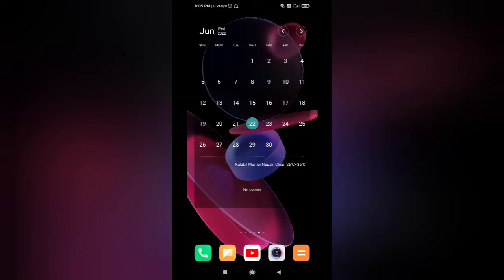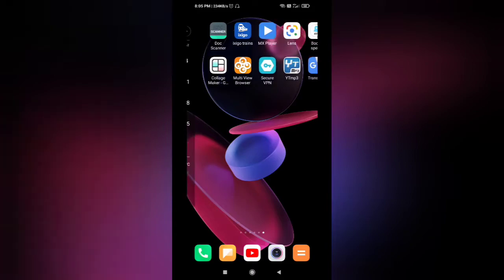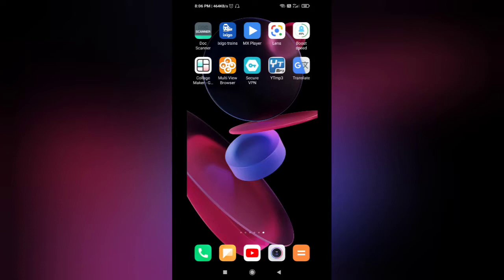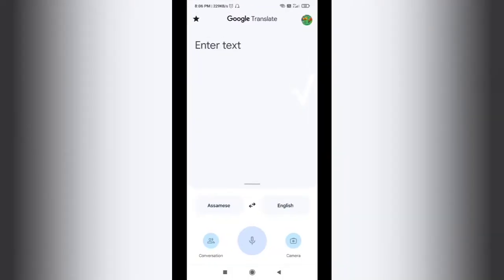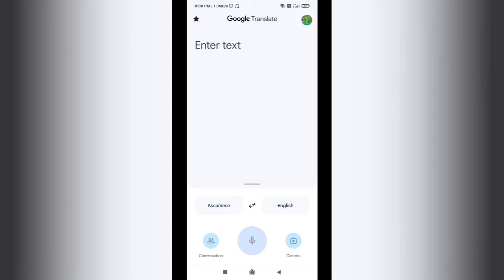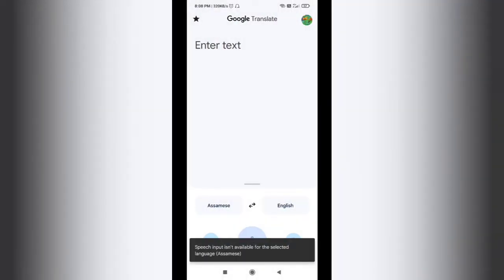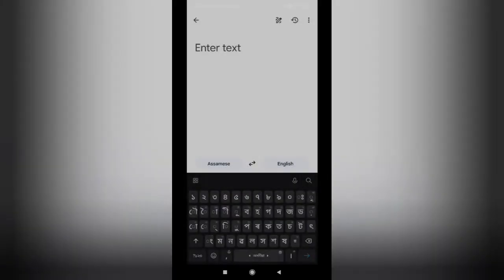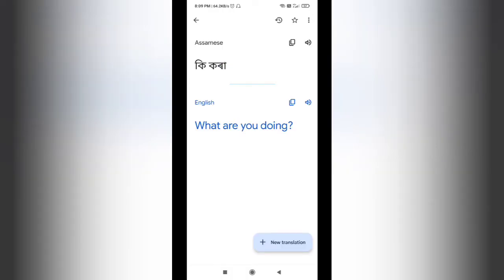Google translate ত অসমীয়া ভাষা কেনেকৈ ব্যৱহাৰ কৰিব পাৰি How can use Assamese language in goolge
Google translate ত অসমীয়া ভাষা কেনেকৈ ব্যৱহাৰ কৰিব পাৰি How can use Assamese language in goolge translate